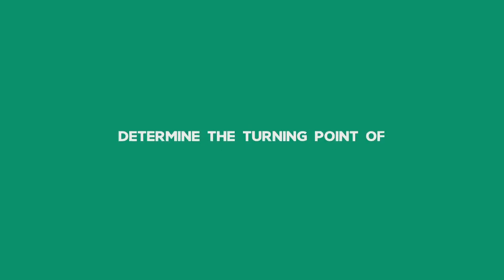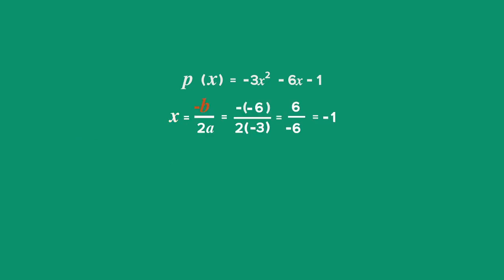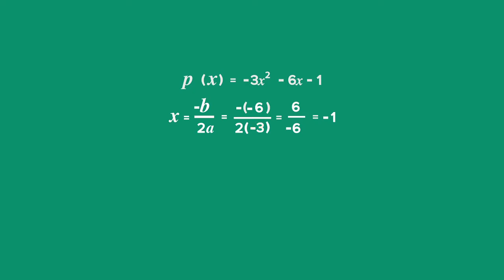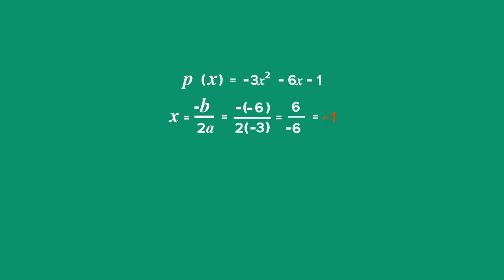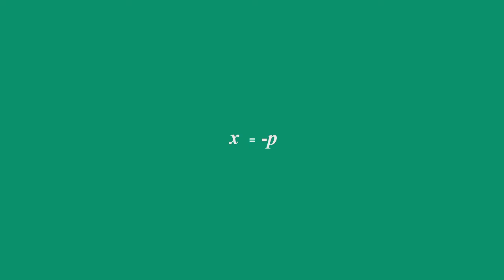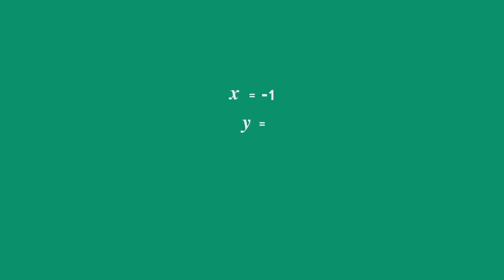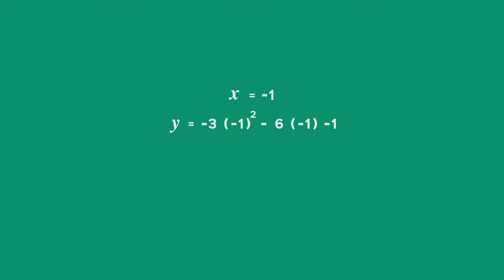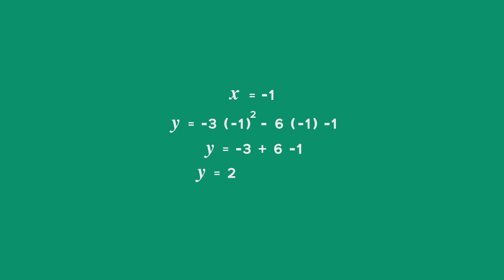Back2Basics: Quadratic Functions: Question 1